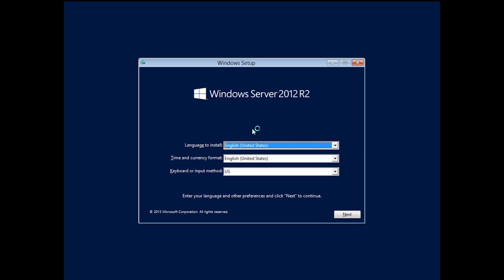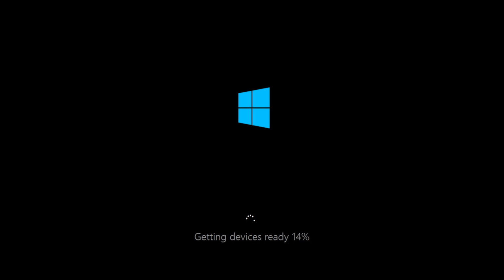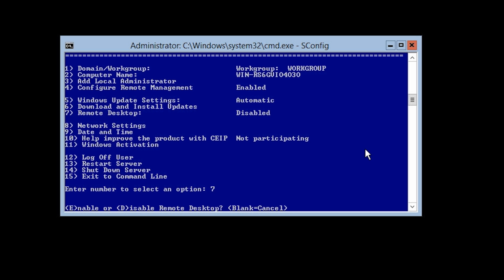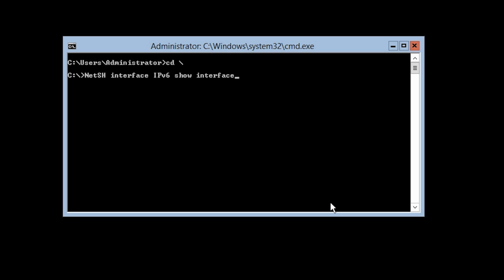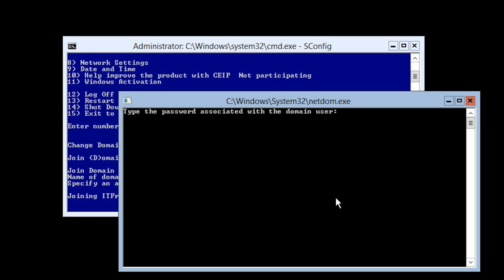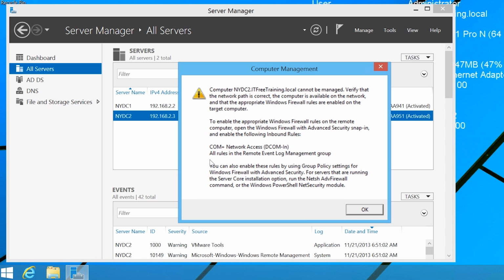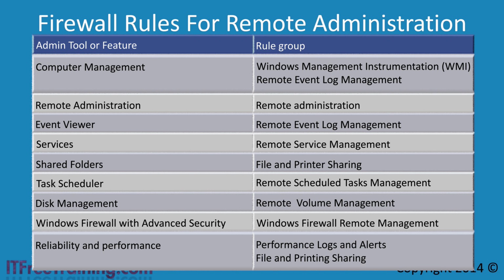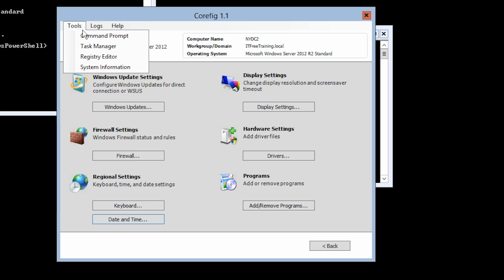Installing Server Core 2012 R2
This video will look at installing Windows Server 2012 R2 using the core interface. The video will also look at how to configure the install once complete for remote administration. Server Core only provides a command line interface rather than the full graphical interface, but by the end of this video you will see that you can configure almost any part of Windows Server 2012 R2 Server Core from remote.

Demonstration
This demonstration will look at installing Windows Server 2012 R2 with the core interface on a VMWare virtual machine. The procedure is the same if you plan to install it on a physical computer.
1. To start the install, place the Windows Server 2012 R2 DVD in the optical drive. In the case of a physical computer this will involve placing the media in the computer. In a virtual machine, this will involve editing the optical drive settings and mounting the ISO image of the DVD. If the computer does not boot from the optical drive you will need to change the boot order in the BIOS or press the boot menu key on start up to select the optical drive to boot off. This key will be different depending on the BIOS that is running on that computer, however it is generally displayed on the startup screen when the computer is first switched on.
2. Once the computer has booted, the first screen will ask which language, time and currency format to use and lastly which keyboard to use. You should choose these based on where you live in the world and what language you want to use.
3. The next screen gives you the option to repair the computer. If you have already installed Windows and it is not booting, selecting this option allows you to access a number of tools that may allow you to fix the problem. To start the install of Windows, select the option in the middle of the screen "Install Now".
4. On the product key screen you will need to enter in a product key. The product key not only provides proof that you have purchased Windows but it also lets the setup know which edition you are allowed to install.
5. This screen allows you to decide which operating system to install. The Server core option will be selected by default. If the edition of Windows indicated by the product key is not on the DVD, setup will indicate that Windows Server cannot be installed with that product key.
6. On the license agreement screen, it is just a matter of ticking the tick box "I accept the license terms" after you have read it and pressing next.
7. On the type of installation that you want to perform you need to select the second option "Custom: Install Windows only (Advanced)." This will perform a clean install of Windows Server. The top option "Update: Install Windows and keep files, settings, and applications" will upgrade an existing edition of Windows. This option will only work if you run setup from the operating system that you want to upgrade.
8. On this screen you select where you want to install Windows from. If you have a drive that has not been partition and formatted it will appear as unallocated spaced. It is a simple matter to select this drive and let setup partition and format the drive as required. If your drive does not appear, you may need to load additional device drivers. This can be done by selecting the option "Load driver". If you have a drive that already has partitions on it but you want to remove all the data on it, you can select it and select delete to delete the partitions and data. It is generally easier to do this and install onto unallocated space then use existing partitions. This is because the way Windows partitions drives changes a little as time goes on and if it is possible to start a fresh, it is best to do so.
9. Set will start copying files and configuring the drive to boot Windows. Once this is complete, Windows will restart and start detecting device drivers and configuring Windows. Once complete, the system will boot to the login screen.

Description to long for youtube. Please see the following link for the rest of the description.

References
"Installing Windows Server 2012 in Core Mode - Step by Step - Part II"
"How to Enable Remote Administration of Server Core via MMC using NETSH"